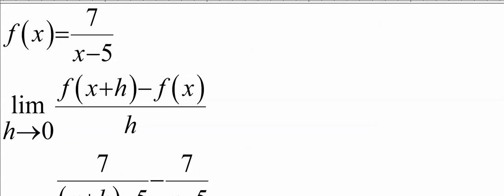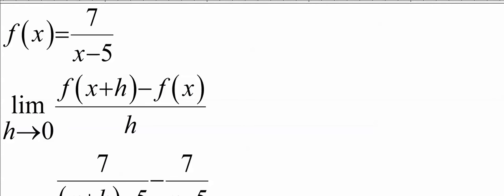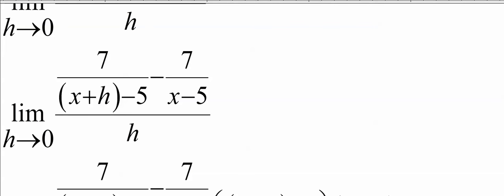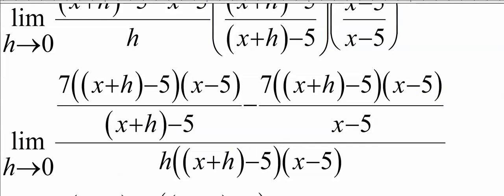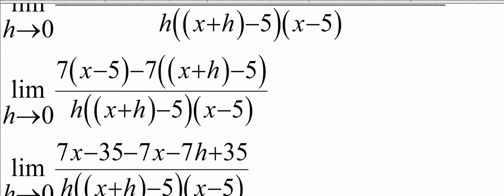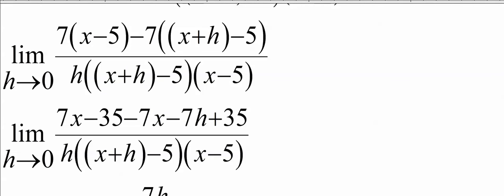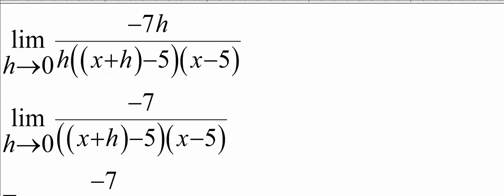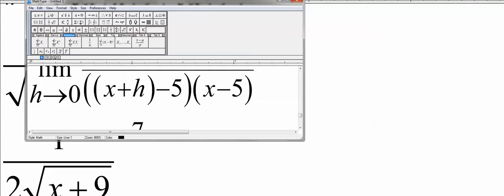9/14/2016 9:28:06 PM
rational limit def of derivative